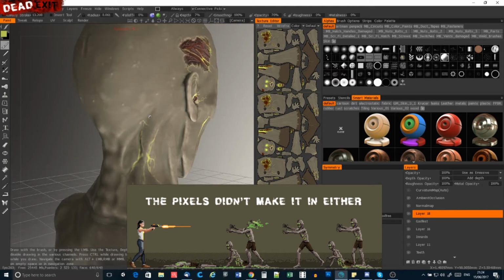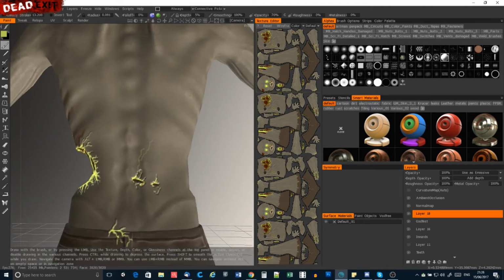Top Ten Facts About The Parasite From Dead Exit | Radiation Burn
Graham talks about some of the background of the parasites in Dead Exit.